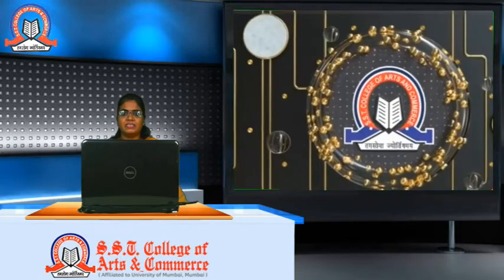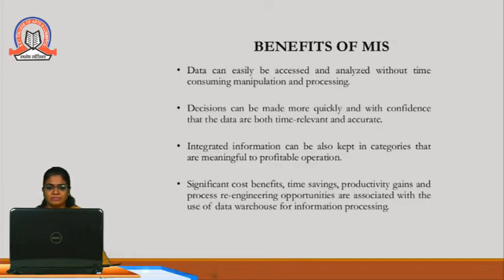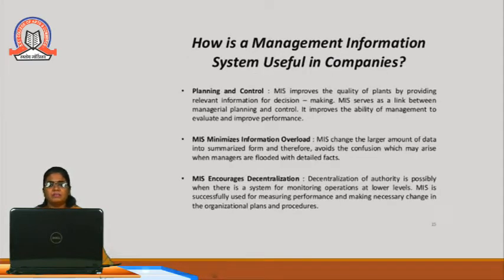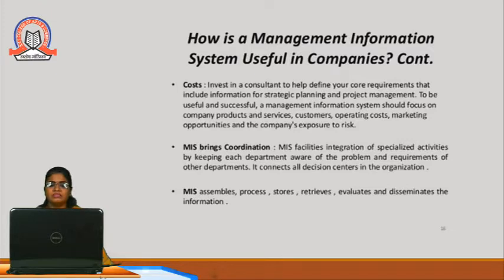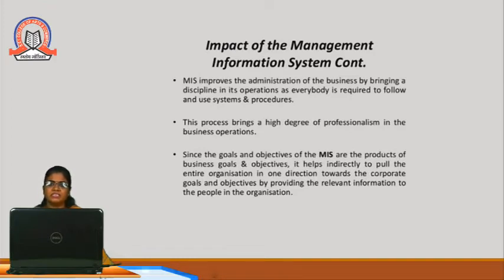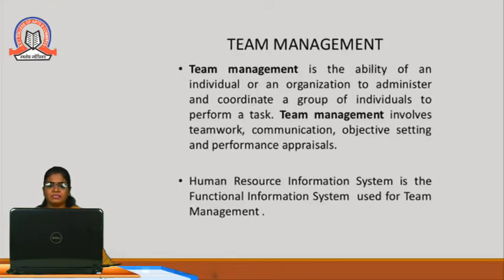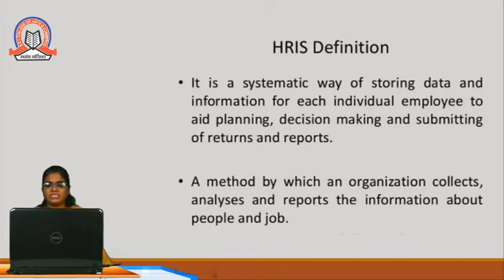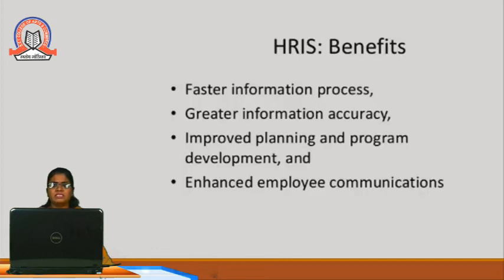Management Information System | I.T. in Business Management | SYBMS - Sem 4 | SST College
Topic :   Management Information System  2

Subject :  Information  Technology in Business Management II

Class :   SYBMS

Stream :          BMS

Teacher :  Asst. Prof. Mithili Gaurishankar.